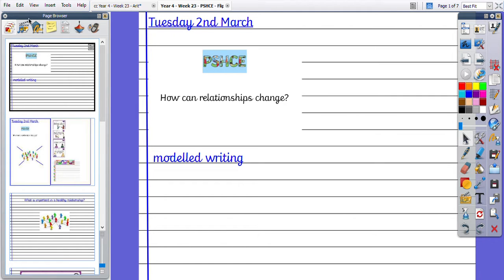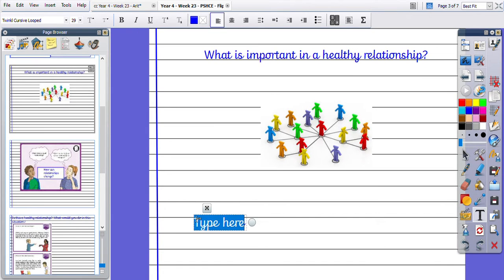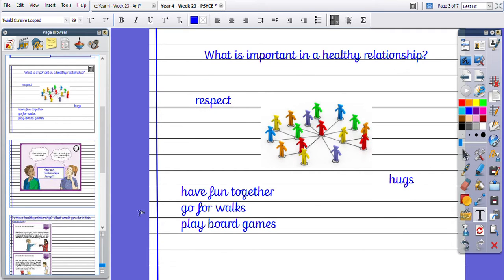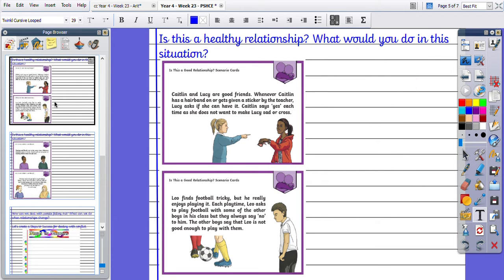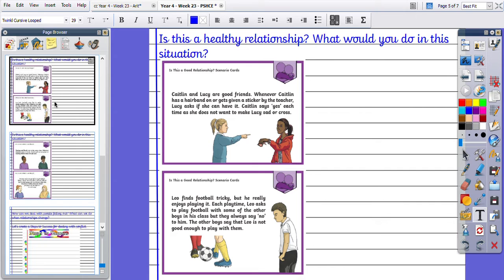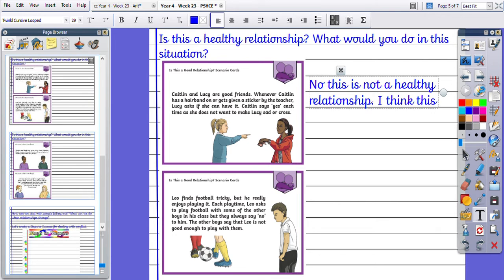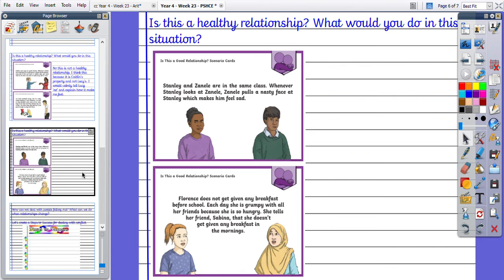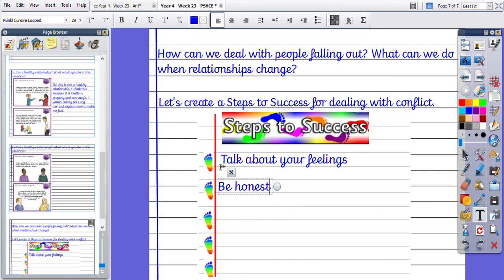Year 4 PSHCE Tuesday 2nd March